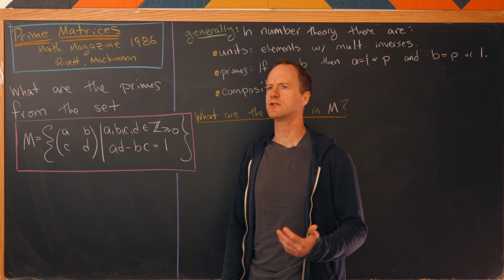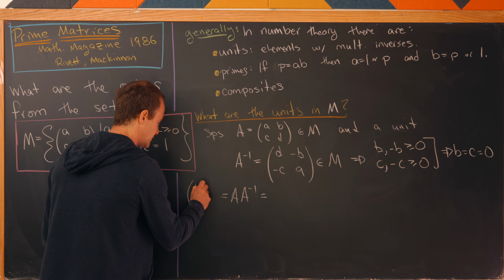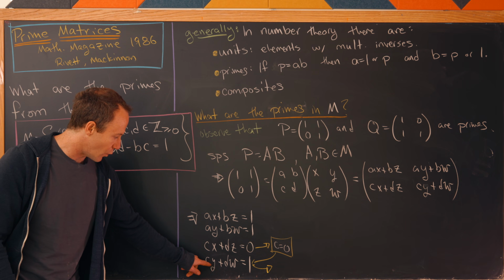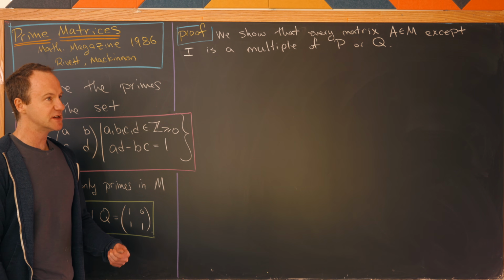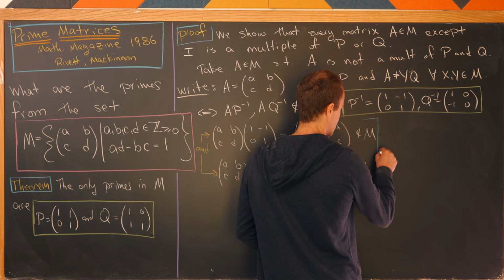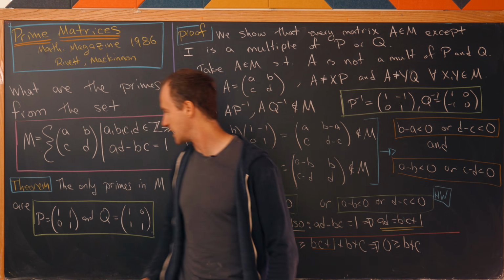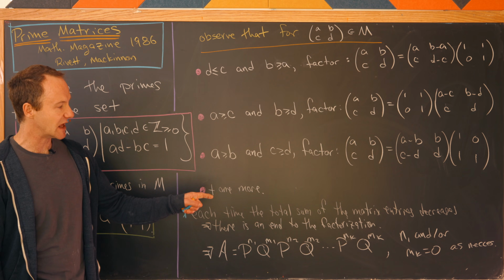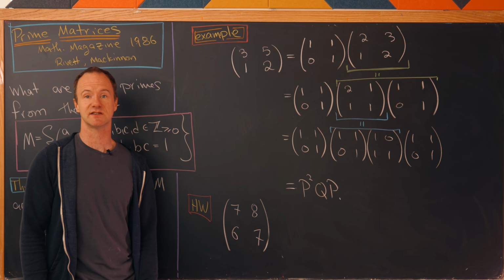there are only two prime matrices.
DID SOMEONE ORDER A PRIME...*the waiter squints*...m...matrix?...wot? Is this a joke? What...what does that even mean...who...who ordered a Prime Matrix?? *glances under plate cover* AHHHHHHHH!!! The waiter was horrified to find out that if they didn't watch this video till the end they will NEVER KNOW what was under the cover.(If you don't think that Chalk is behind this scheme, this cruel scheme pulled on an unsuspecting waiter well...I'll have you know that a pile of broken bricks could outwit you)